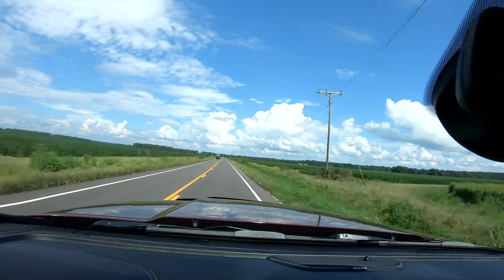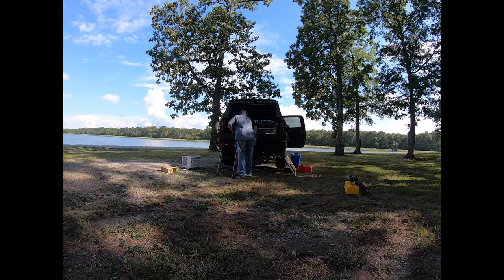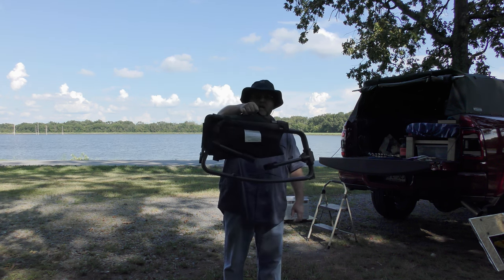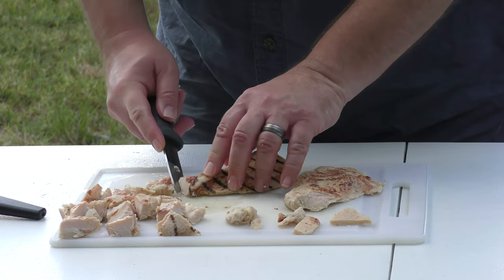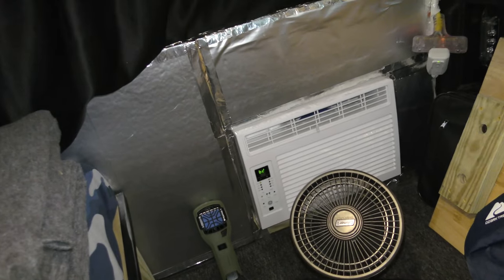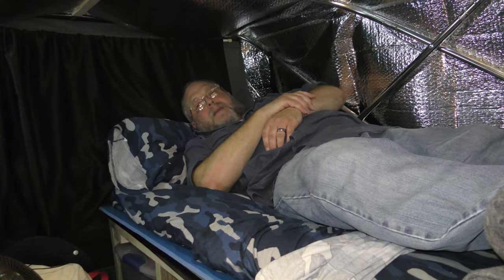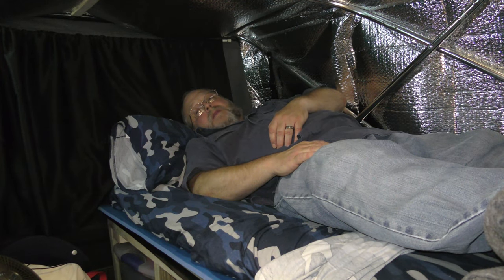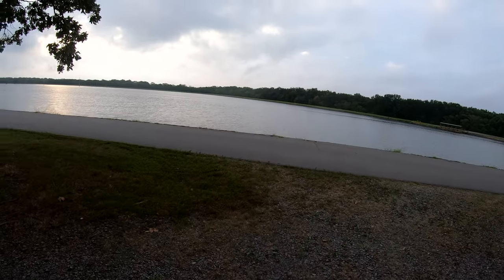Camping in Back of Truck with Air Conditioner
I recently converted the back of my truck into a camper using a soft topper. I built a cot and insulated the top and sides of the topper. I then built a board across the back to fit an air conditioner and ran it with a generator. Please join me as I brave the mosquitos and spend the night at beautiful Lake Des Arc. I prepare a meal and spend an awesome evening on the lake.